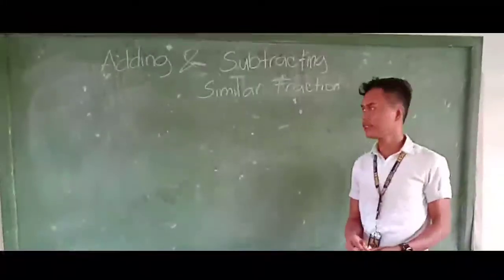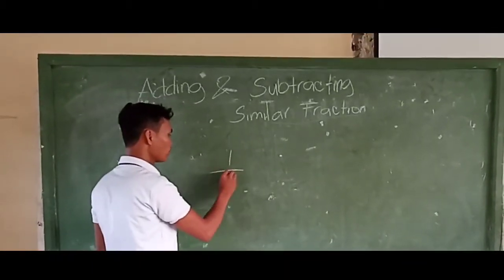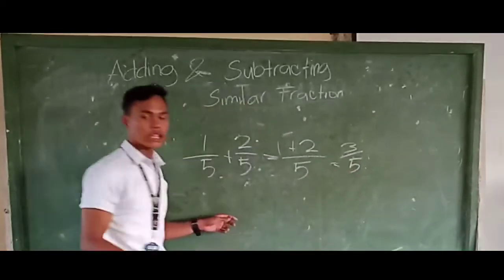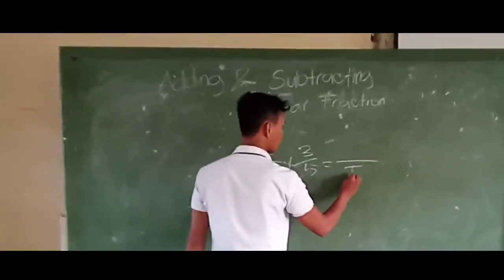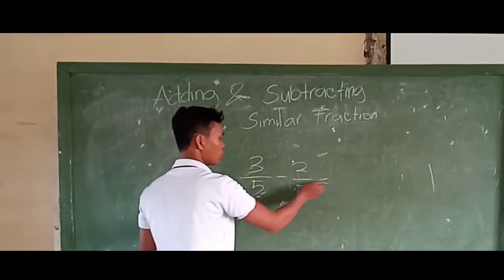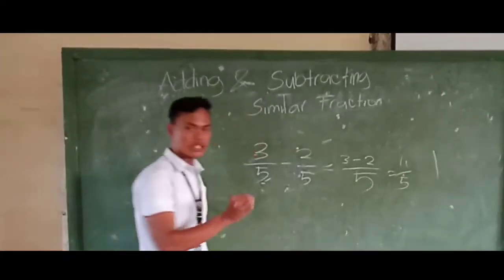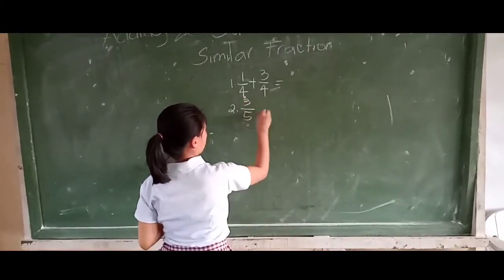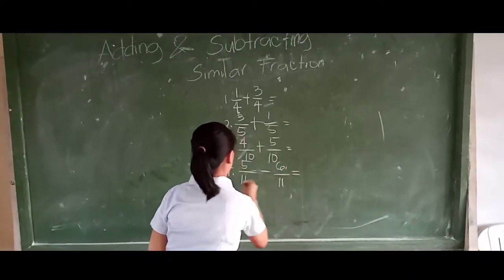Adding and subtracting similar fraction for elementary students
Adding and subtracting similar fraction